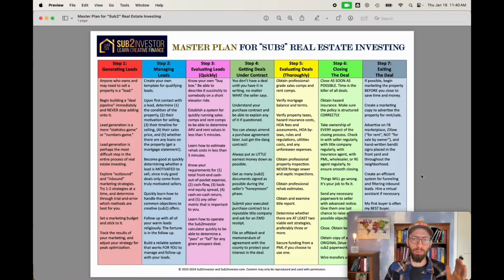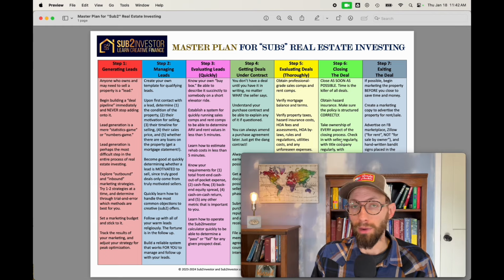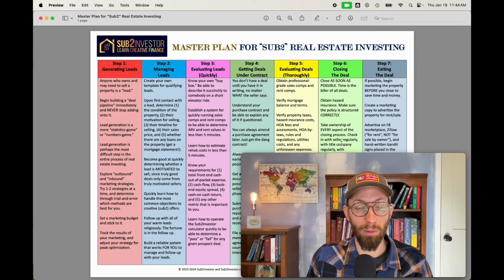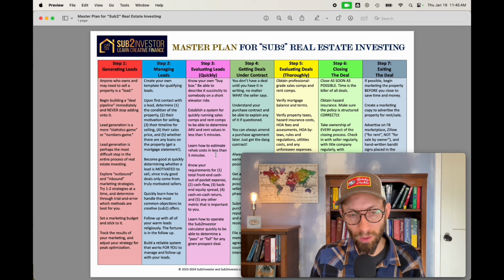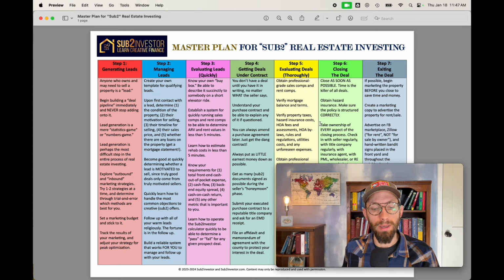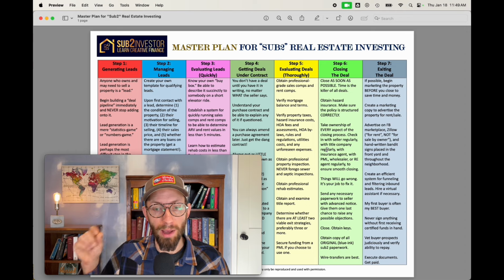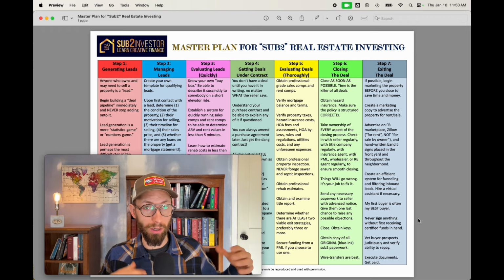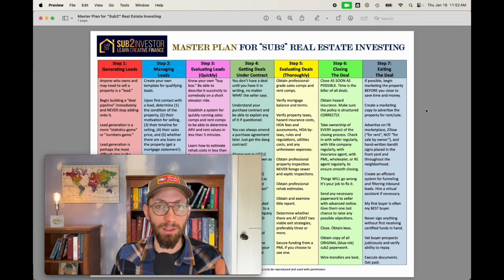Sub2 Real Estate Mastery: Your FREE "Master Plan" for Creative Deals!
Welcome to my video series on "How to Sub2," a series dedicated to showing you how I execute creative finance deals - everything from the marketing, speaking to sellers, analyzing deals, negotiating, the paperwork, the various back-end issues that might arise, how to do lease-options and sell a property on seller financing, and so much more!

In this video I'm showing you what I call my "Master Plan for Sub2 Real Estate Investing." This one-page document lays out virtually everything that typically goes into doing a sub2-wrap type transaction, whether you are buying with seller financing or subject to, and whether you're using a lease-option, contract for deed, or wrap mortgage as your exit strategy. This master plan gives you a bird's eye view as to the entire process from beginning to end. Enjoy!

I must give credit where credit is due and acknowledge that the basic template of this "master plan" was inspired by my first mentor's own overview of his process (Jeff Coffman with Sub2Empire). Jeff is an amazing investor, guide, and overall individual, and much of what I learned about subject to and seller financing comes from Jeff! Much love and huge shout out! (Obviously I've significantly modified the master plan and have made it my own!)

▶IF YOU FOUND VALUE IN THIS VIDEO AND ARE CONSIDERING SIGNING UP FOR PROPSTREAM, PLEASE USE MY AFFILIATE LINK AS AN EASY WAY TO SAY "THANK YOU" FOR THIS FREE CONTENT: